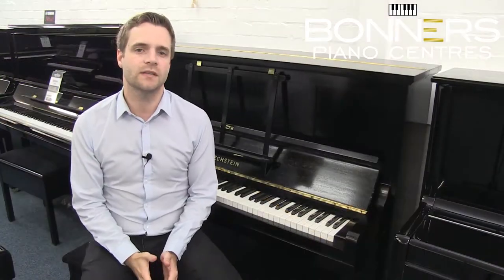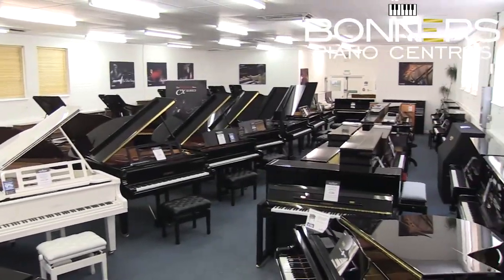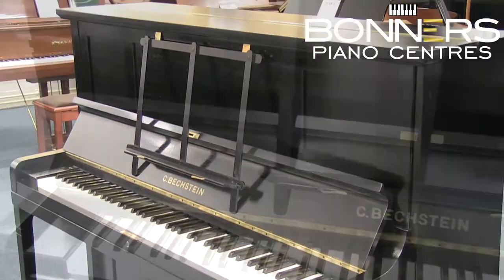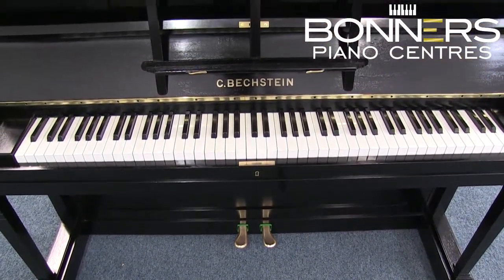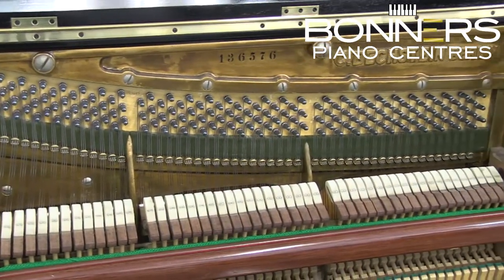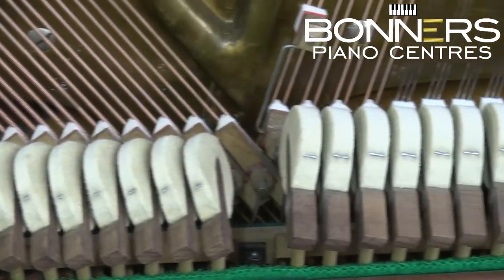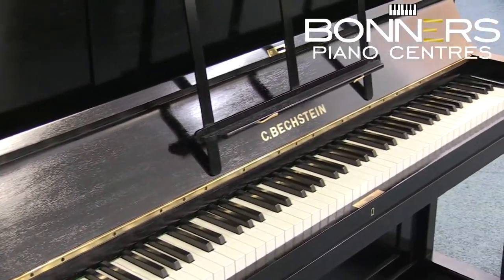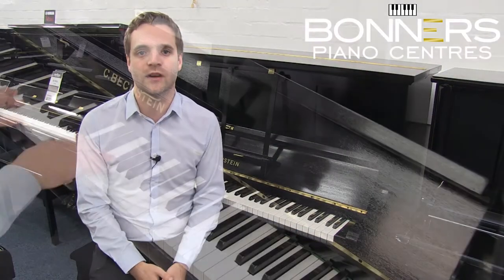Reconditioned C. Bechstein Model 9 Upright Piano For Sale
Bechstein piano factory was founded in 1853 by Carl Bechstein in Berlin, Germany. Carl Bechstein set out to manufacture a piano able to withstand the great demands imposed on the instrument by the virtuosi of the time, such as Franz Liszt.

This particular model 9 has been reconditioned in our on-site workshop, including a full cabinet restoration, new tuning pins, and new action springs. As a result, it looks and feels fantastic for its age, and boasts a warm, mellow tone and a light, responsive touch.

C. Bechstein Model 9 Piano Dimensions
Width 150cm
Height 125cm
Depth 59cm

Showroom Location:
46B Albert Rd North, Reigate, Surrey, RH2 9EL